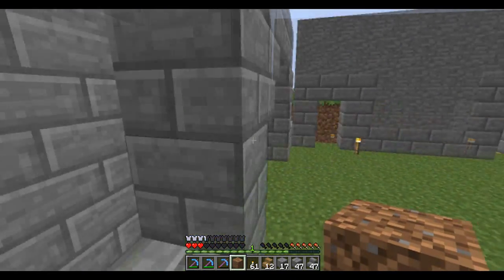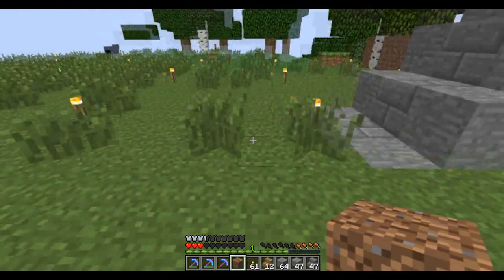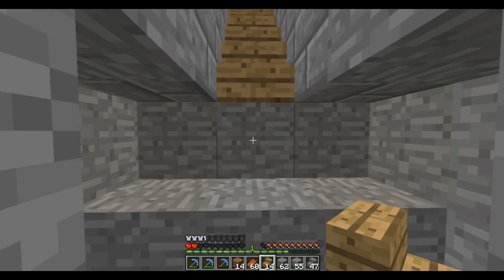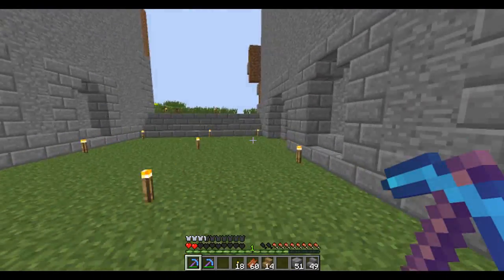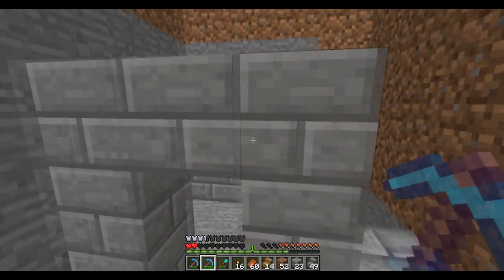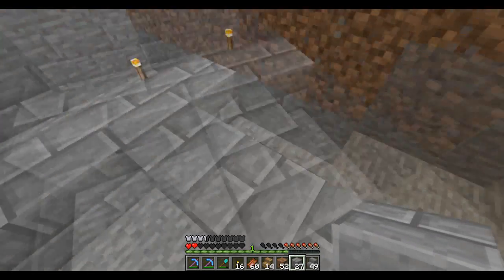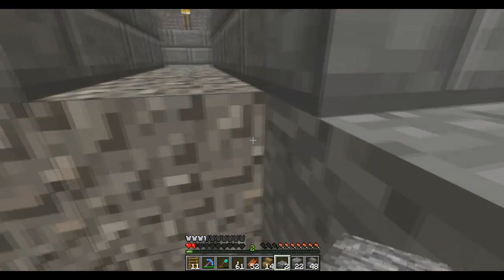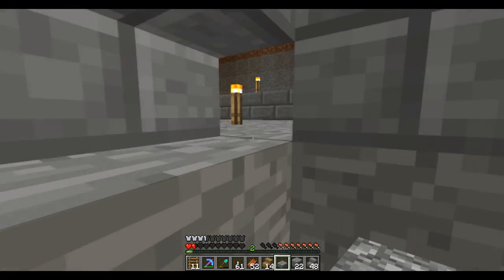Fall Damage (mindcrack 4) - 15 - Changing Room Planning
This is 'Fall Damage', my main series. We are now in the fourth season of Minecraft Mindcrack and we find ourselves on a brand new map for minecraft 1.6. There will be fighting, there will be building, there will be death.